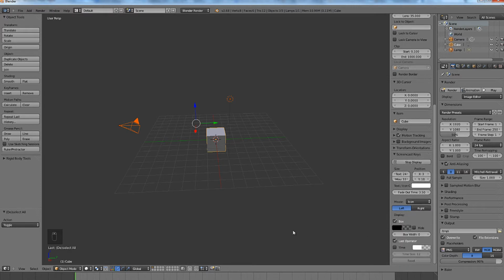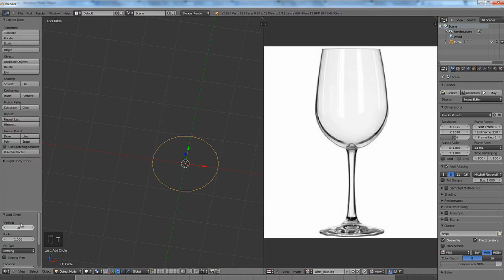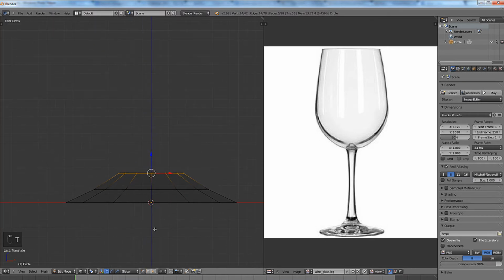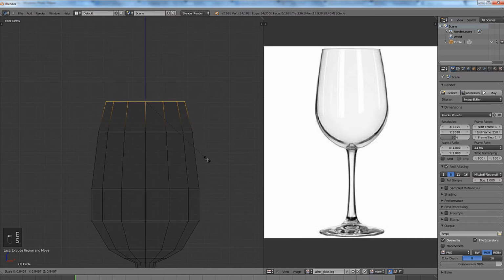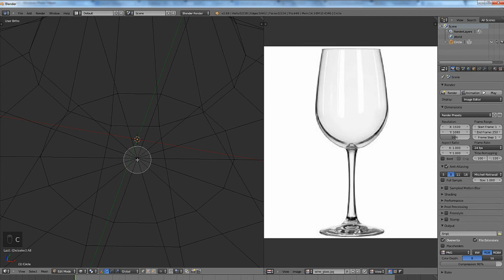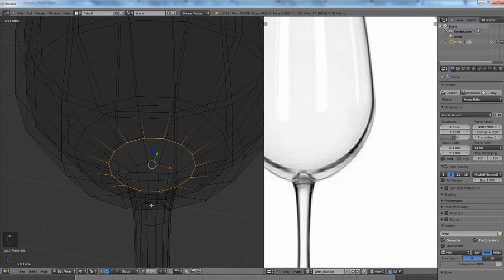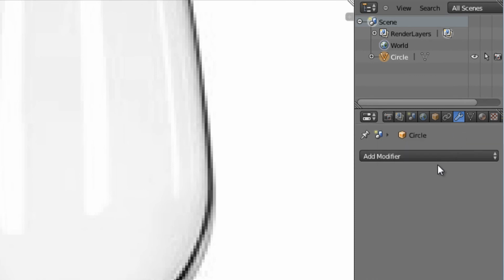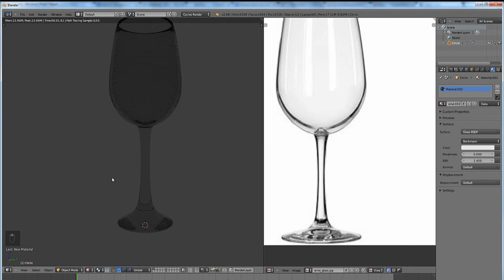Intro to Blender v2.6+ Tutorial 2a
Second video to my intro to blender series. I go over basic modeling of a wine glass.